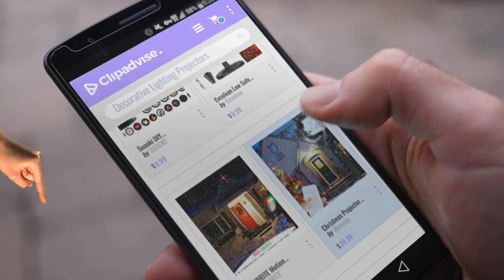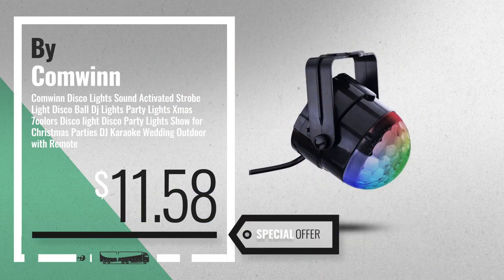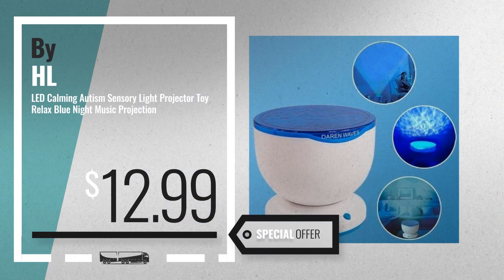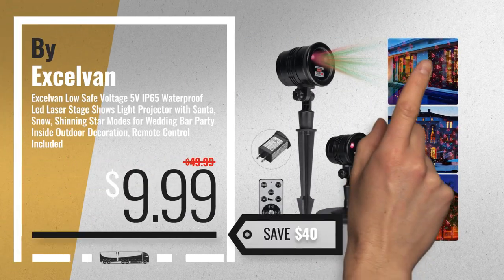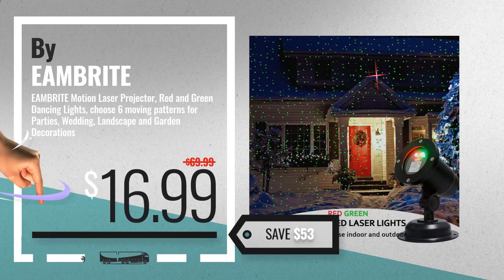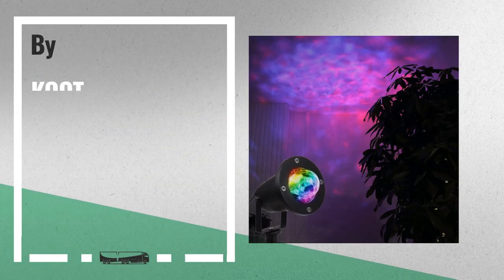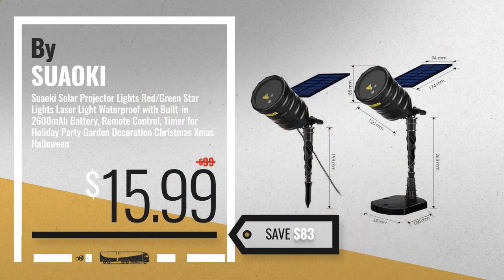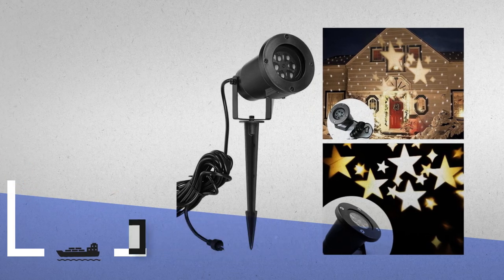10 Best Decorative Lighting Projectors [2018 Best Sellers] | Outdoor Lighting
New! 2019 Black Friday / Cyber Monday Disco Ball Lamps Deals and Updates.

Black Friday / Cyber Monday Comwinn Disco Lights Sound Activated Strobe Light Disco Ball Dj Lights Party Lights Xmas by Comwinn

Black Friday / Cyber Monday LED Calming Autism Sensory Light Projector Toy Relax Blue Night Music Projection by HL

Black Friday / Cyber Monday Suaoki DIY Projector Lights 30pcs Gobos LED Landscape Spotlight Lamp Waterproof with DIY by SUAOKI

Black Friday / Cyber Monday Excelvan Low Safe Voltage 5V IP65 Waterproof Led Laser Stage Shows Light Projector with by Excelvan

Black Friday / Cyber Monday EAMBRITE Motion Laser Projector, Red and Green Dancing Lights, choose 6 moving patterns by EAMBRITE

Black Friday / Cyber Monday Christmas Projector Lights, Womsky Rotating IP65 Waterproof Sparkling Landscape Projection by Womsky

Black Friday / Cyber Monday KOOT  Water Wave LED Light Multi Colors Garden Light , Colorful Flowing Water Ripple by KOOT